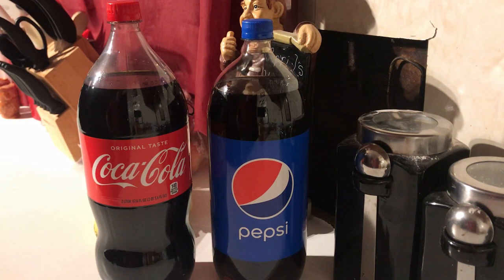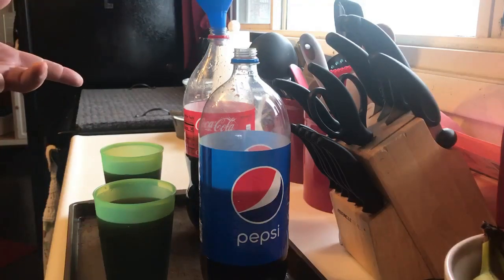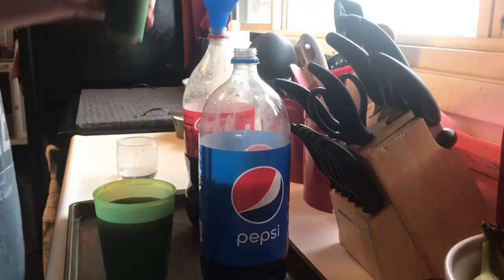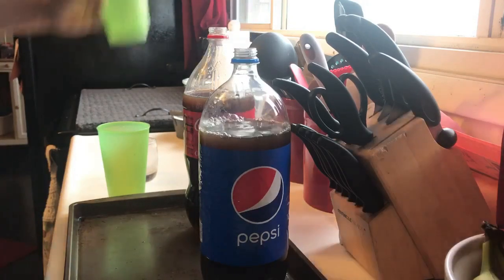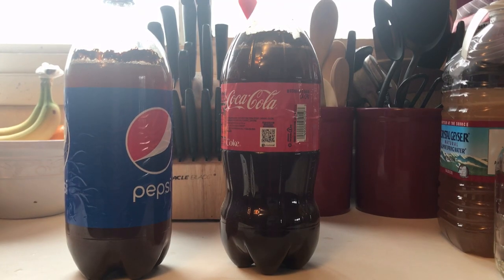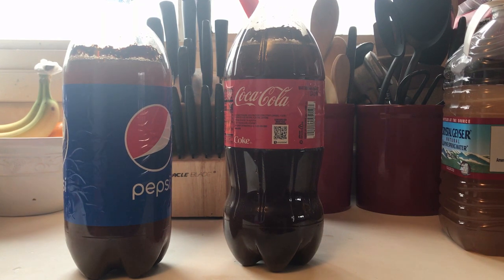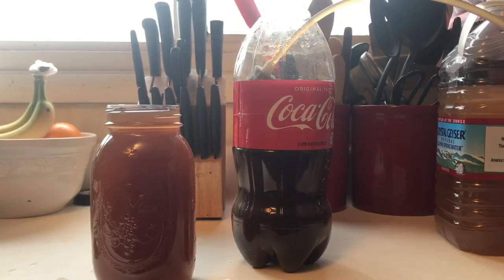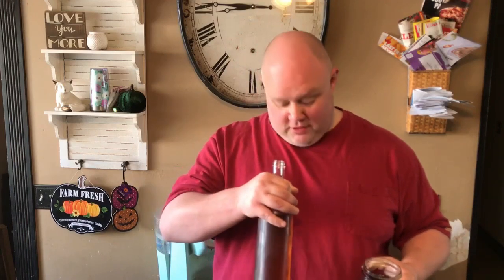Pepsi VS Coke Wine Challenge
We made wine out of Pepsi, and Coke and tasted them both to see which one tastes better.